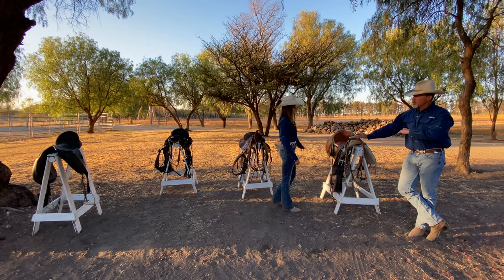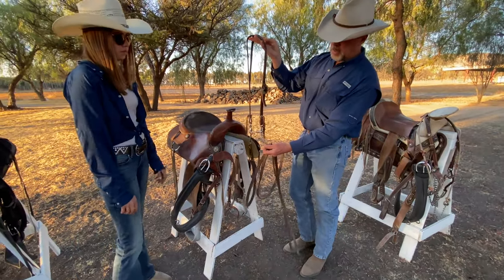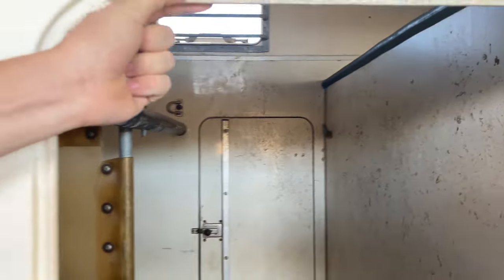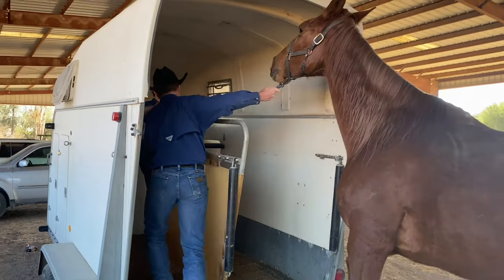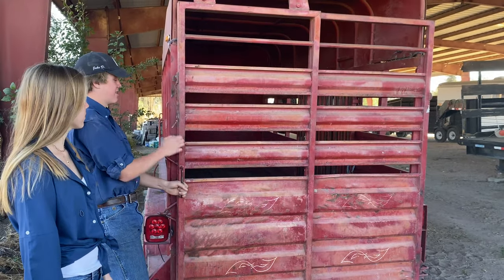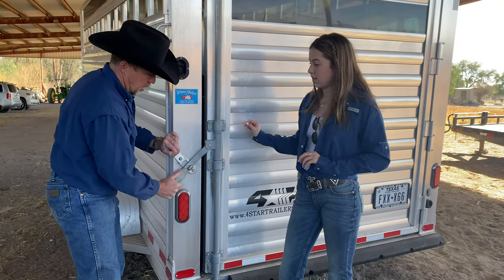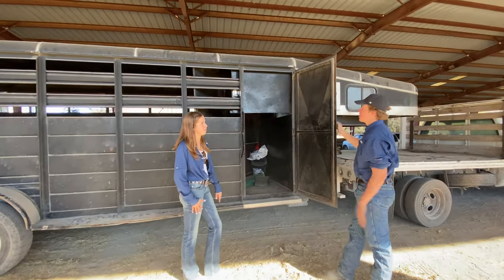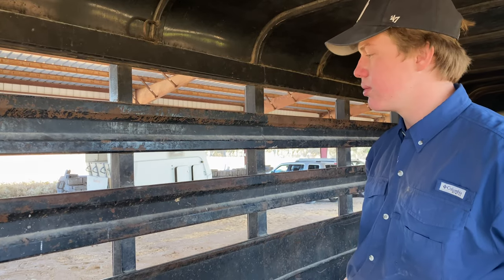Tack and Trailers Session 5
We begin this video with "what is tack?" plus we include 4 completely different types of trailers that we have on our ranch for transportation of our horses.